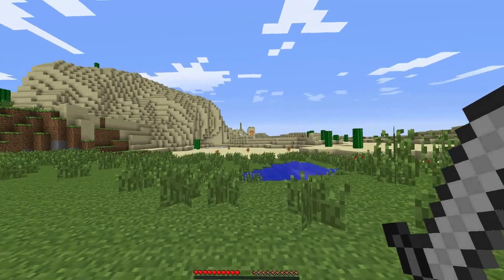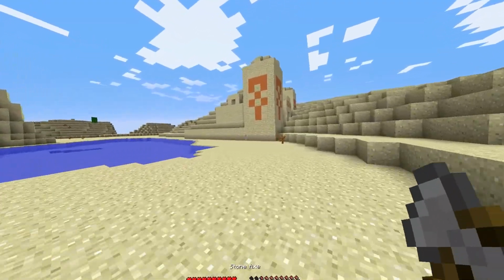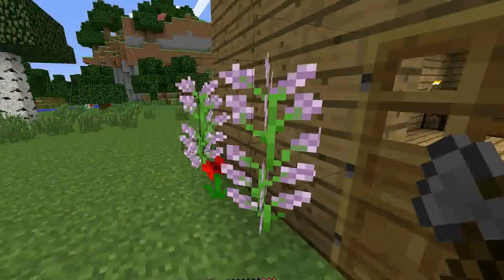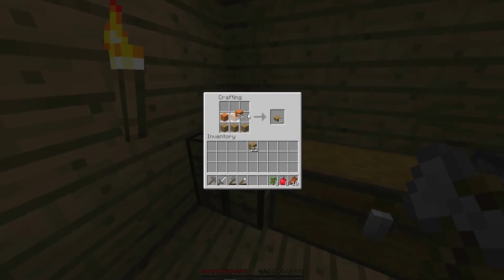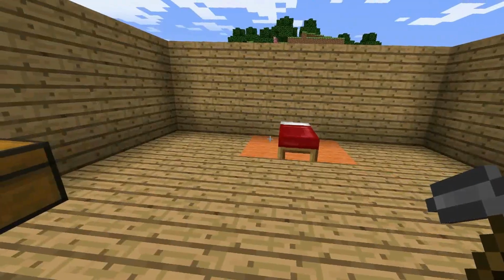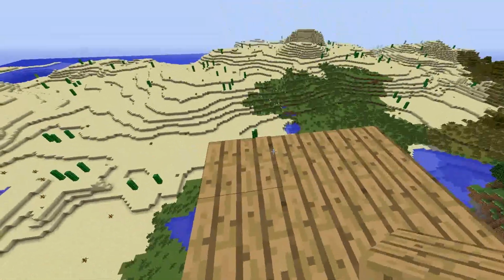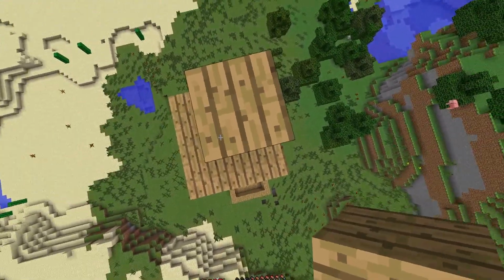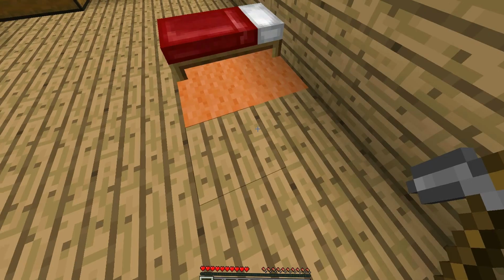Minecraft tales of the noob lets play part 4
the survivor continues.